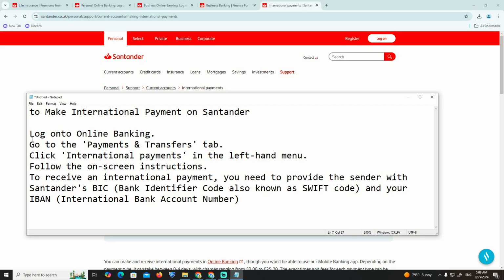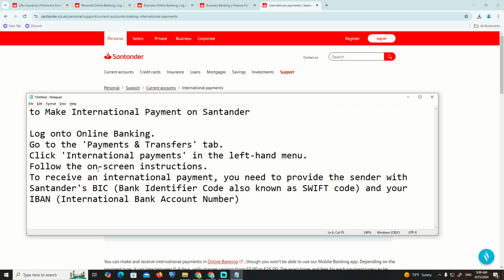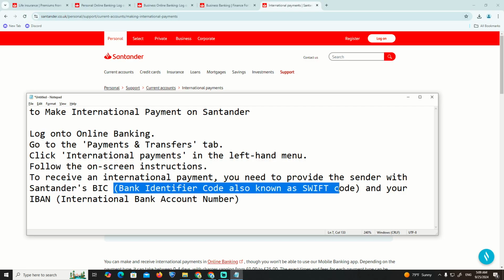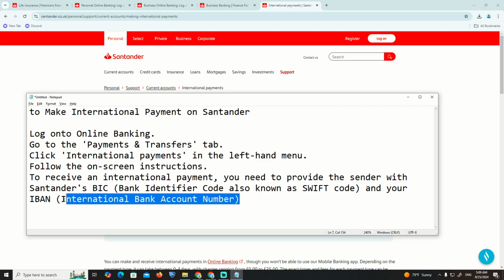How to Make International Payment on Santander